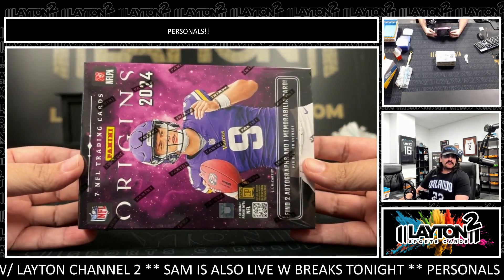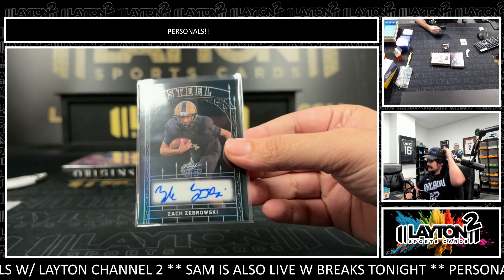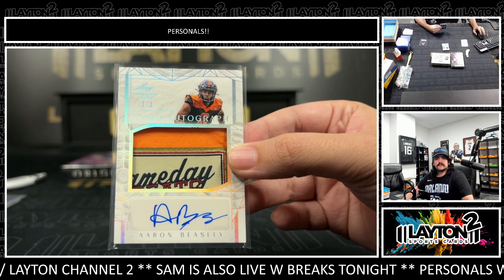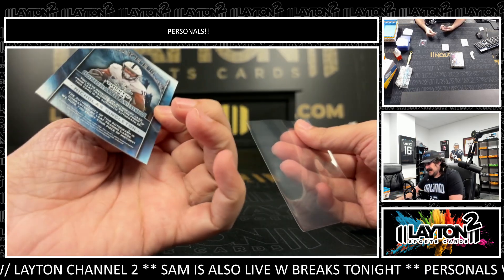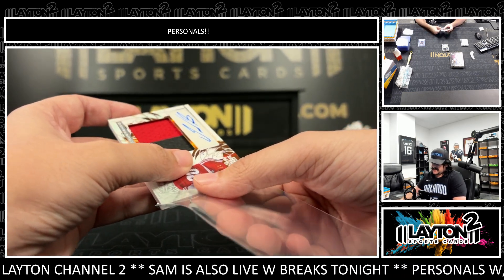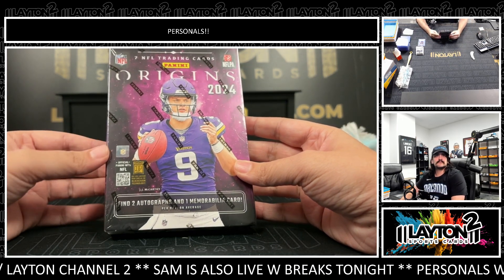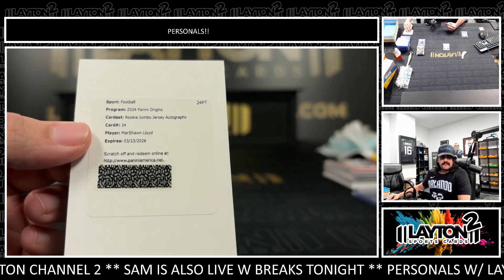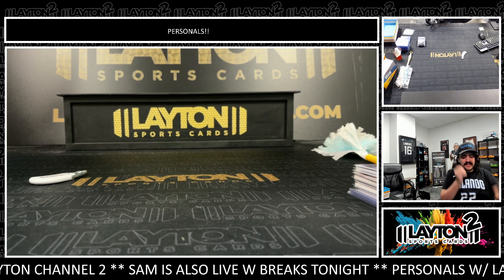2 Boxes Of 2024 Leaf trinity Football And 1 Box Of 2024 Origins FB For Aaron R